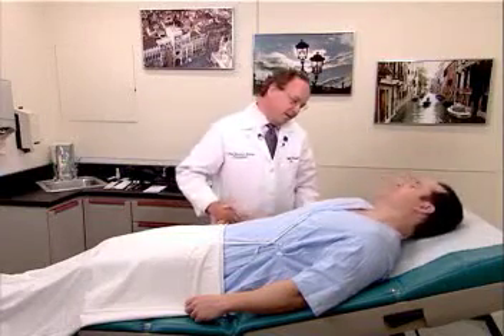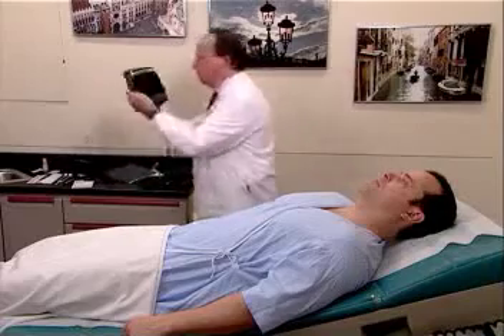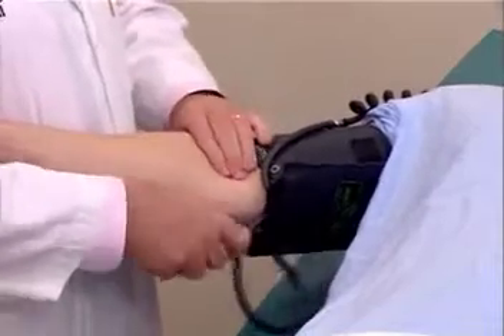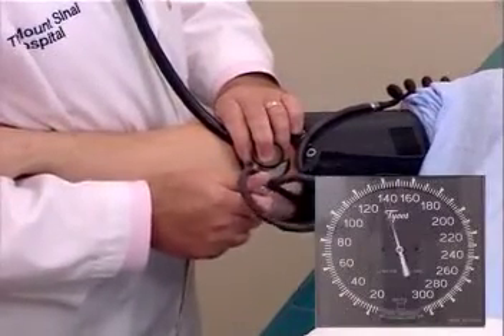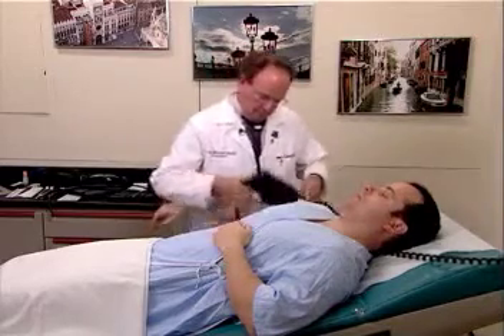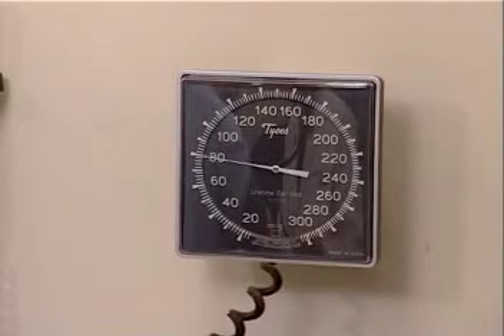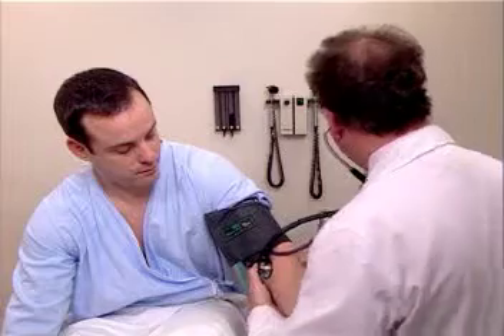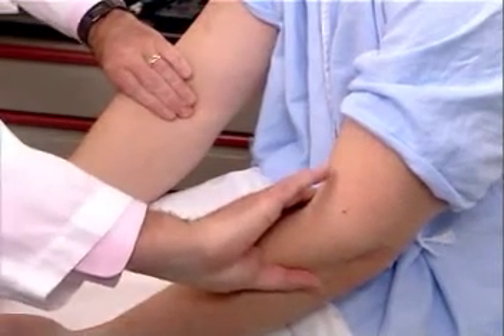Vital Signs -OSCE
Vital signs are measurements of the body's most basic functions. The four main vital signs routinely monitored by medical professionals and health care providers include the following:

Body temperature

Pulse rate

Respiration rate (rate of breathing)

Blood pressure (Blood pressure is not considered a vital sign, but is often measured along with the vital signs.)

Vital signs are useful in detecting or monitoring medical problems. Vital signs can be measured in a medical setting, at home, at the site of a medical emergency, or elsewhere.